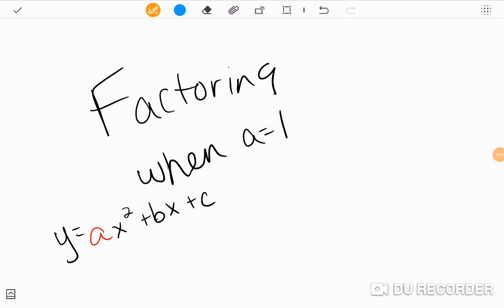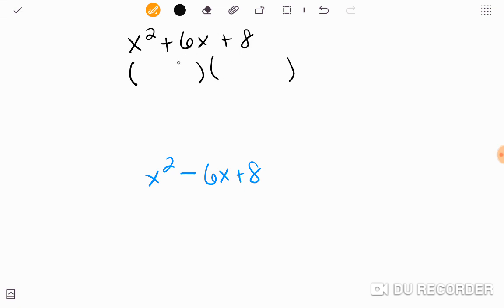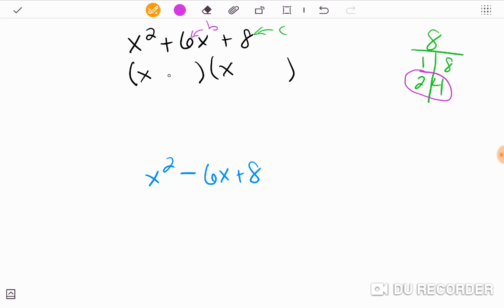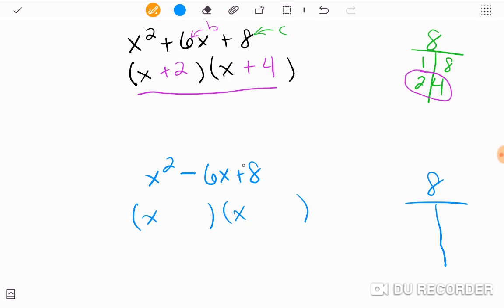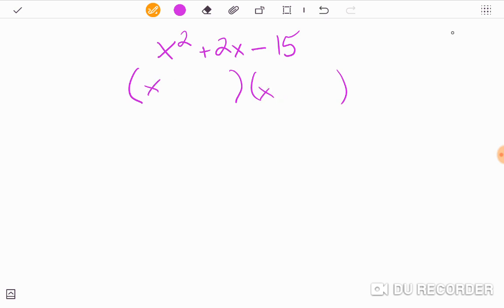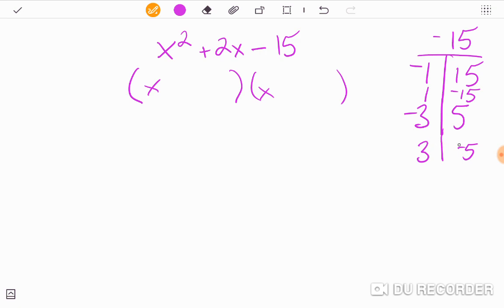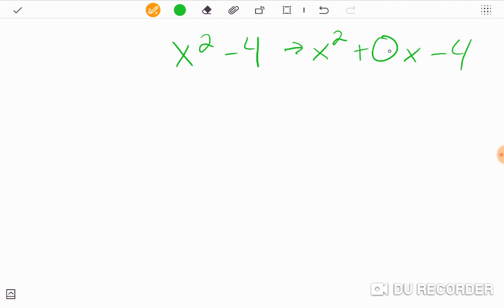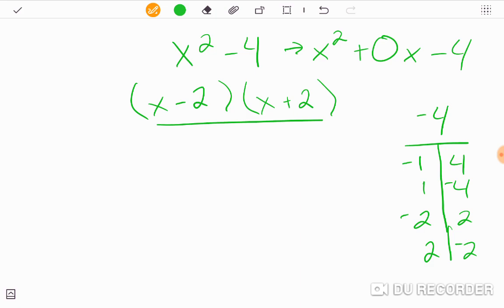Factoring When a=1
How to factor quadratics when a=1.